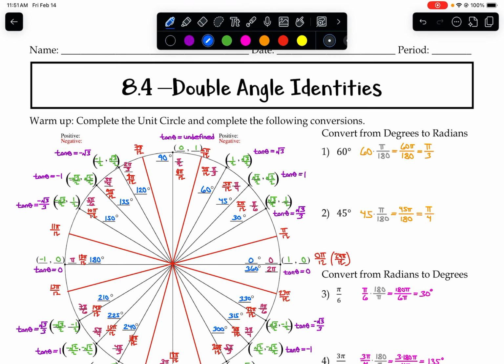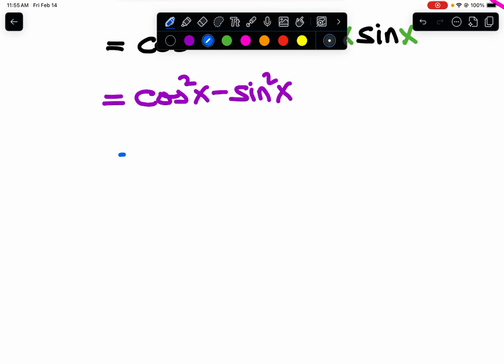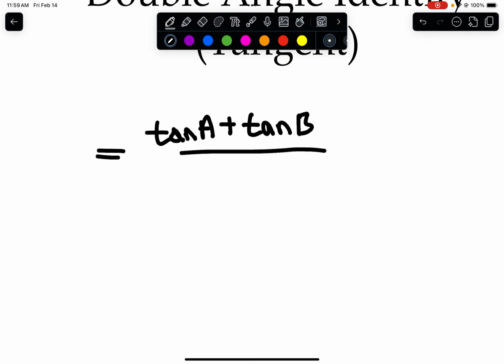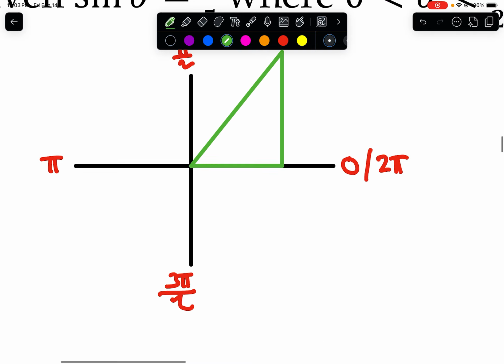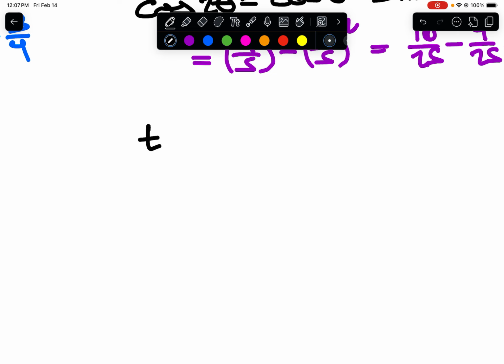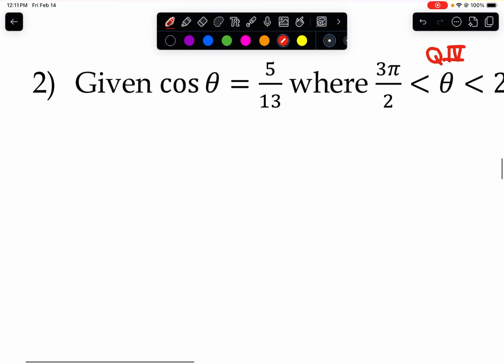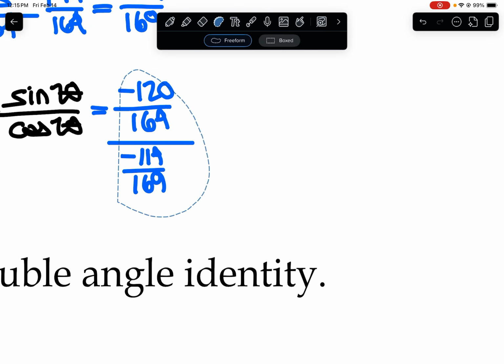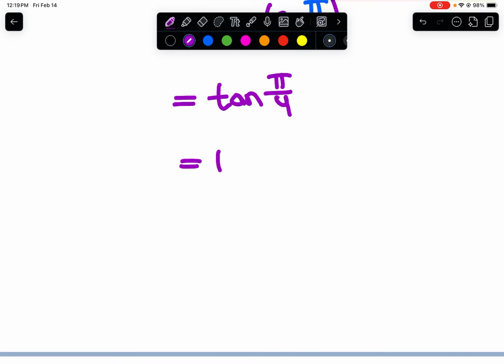Double Angle Identities